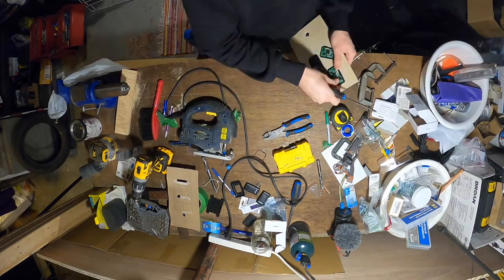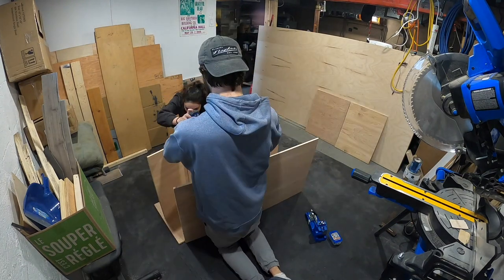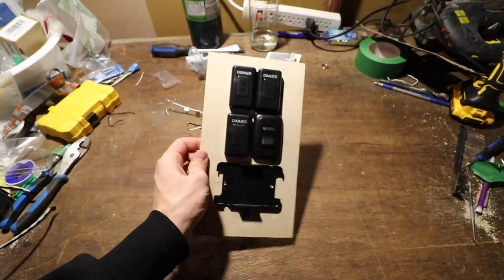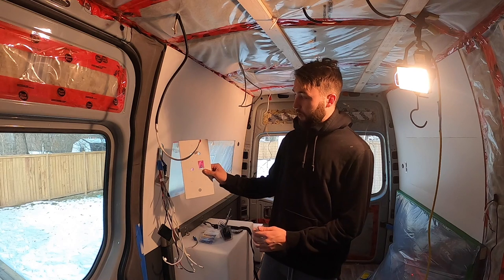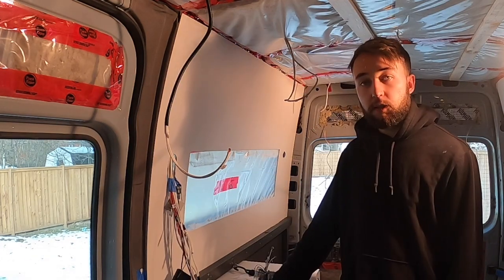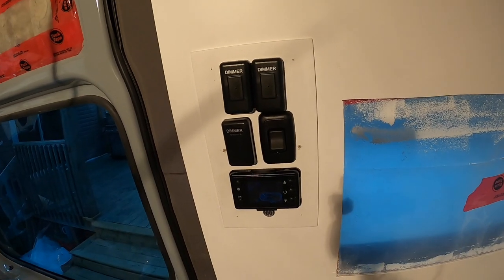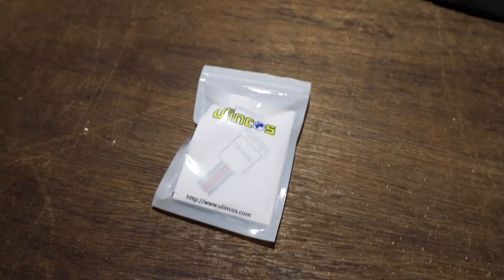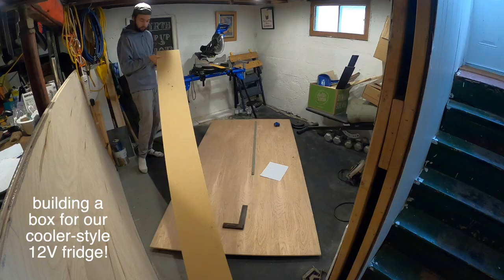wiring our SWITCH PANEL + building a box for our 12V fridge | van life build pt.8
Here’s the 8th episode in our van build❗in this episode, we build a switch panel which holds our main dimmable light switches 💡 , an exterior spotlight, our diesel heater control panel 🔥, as well as a switch that turns our inverter on and off. however….. we realllllly don’t like the switches we used 😞, so you’ll see a new switch panel sometime in the future! We also build a box that our 12V Vitrifrigo cooler-style fridge 🧊 will sit in, and it also will double as a bench seat as well as our garbage storage.  We will go more in depth about the fridge we chose and why in later videos! We hope you enjoy this episode!

👍 give the video a like and make sure to comment if you have any questions!

🔗 links to materials/products used in this episode can be found below:

Cigarette Lighter Socket*

🧰 Kreg Jig Kit*

🔩 Kreg Jig Screws*

12V Push-Button Switch*

12V Dimmable Switch*

(Nicer) 12V Dimmable Switch*

12V Flip Switch*